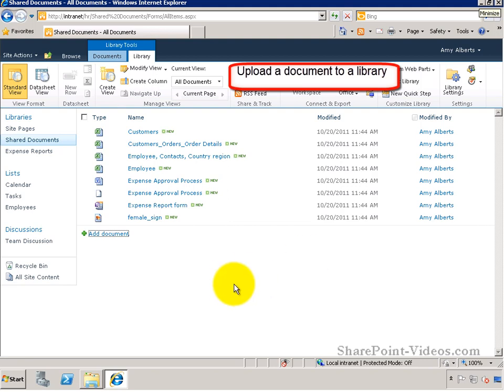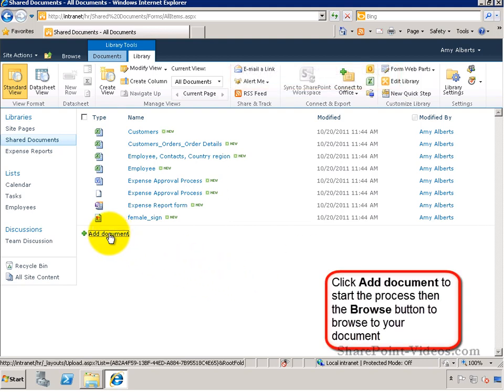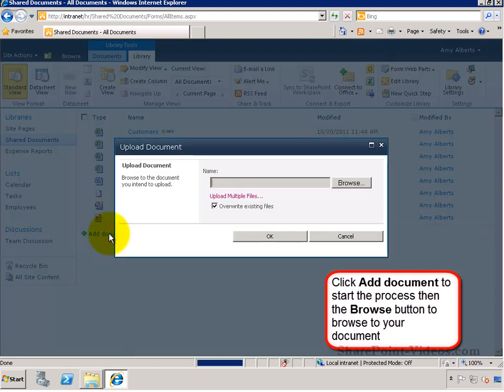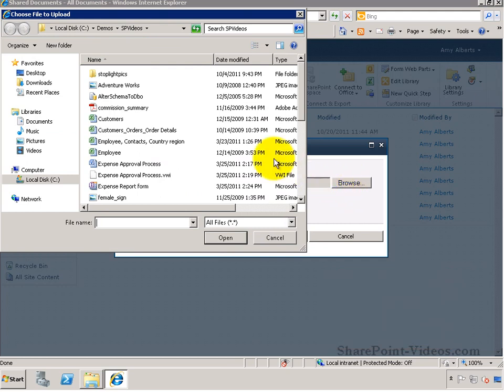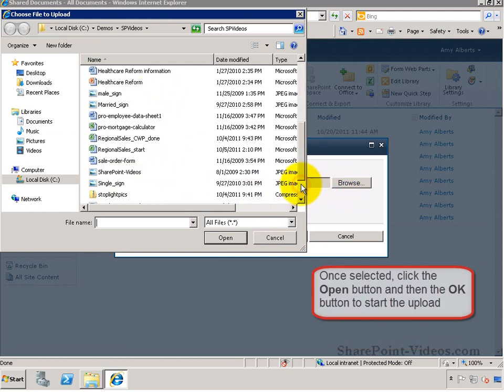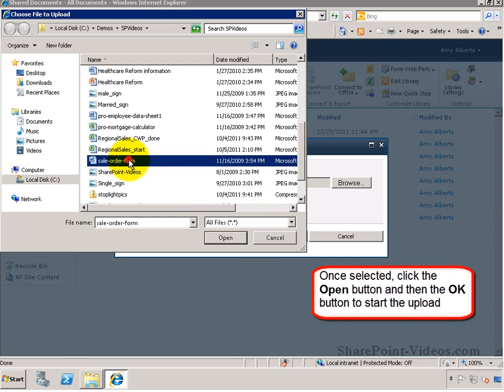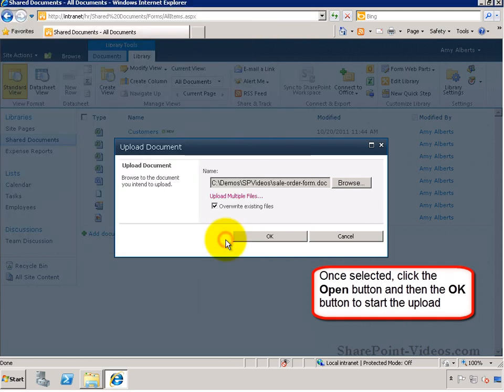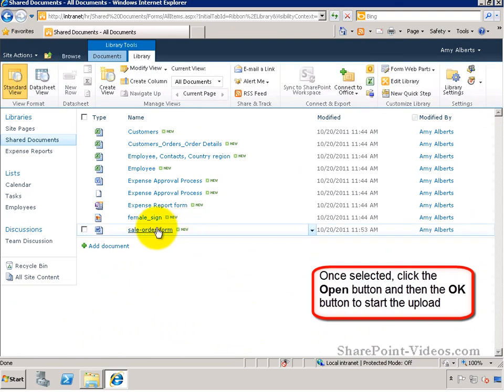Upload a document to a library